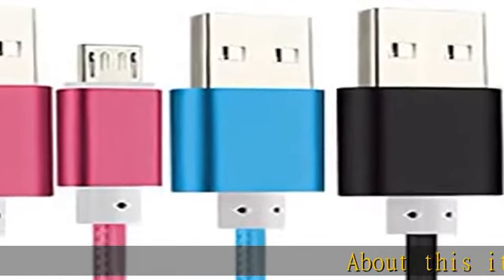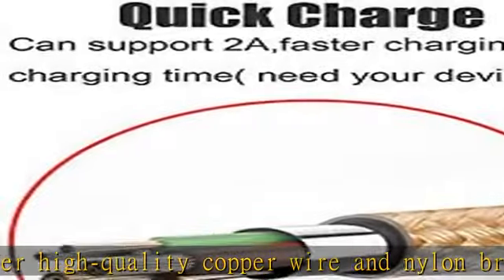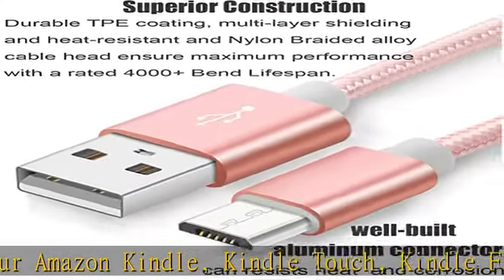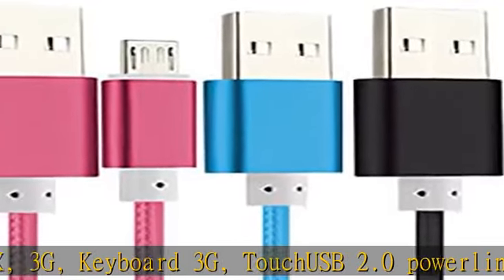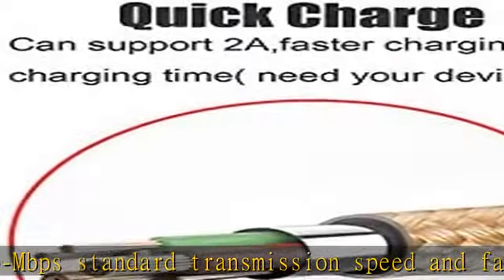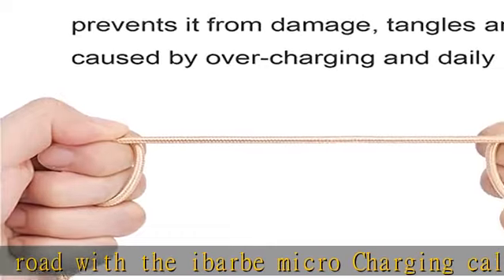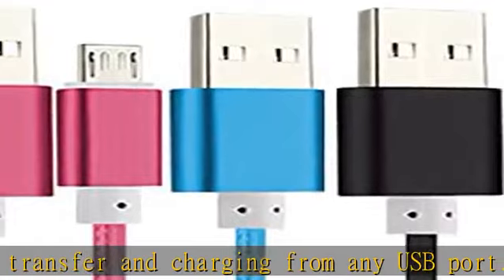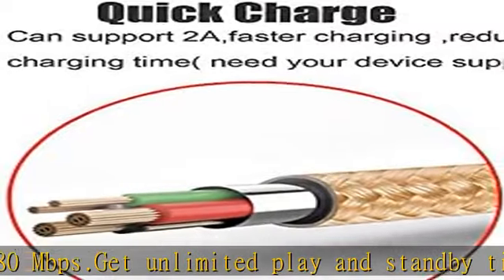3Pack Micro USB Cable for All Amazon Kindle Fire HD,Kindle Paperwhite, Kindle Touch, Kindle Keyboar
3Pack Micro USB Cable for All Amazon Kindle Fire HD,Kindle Paperwhite, Kindle Touch, Kindle Keyboard, Kindle DX 5ft 2.0 USB to Micro-USB Cable

3Pack Micro USB Cable for All Amazon Kindle Fire HD,Kindle Paperwhite, Kindle Touch, Kindle Keyboard, Kindle DX 5ft 2.0 USB to Micro-USB Cable